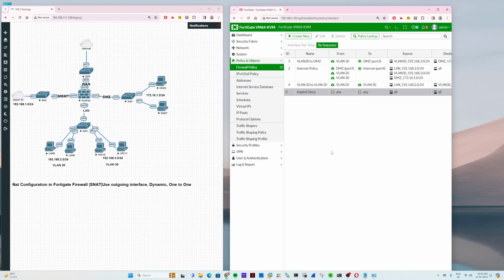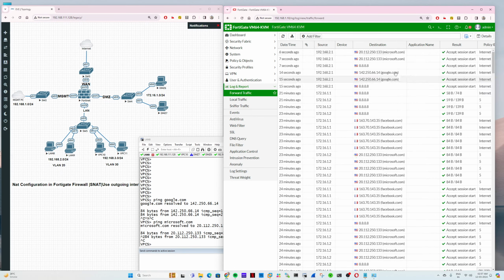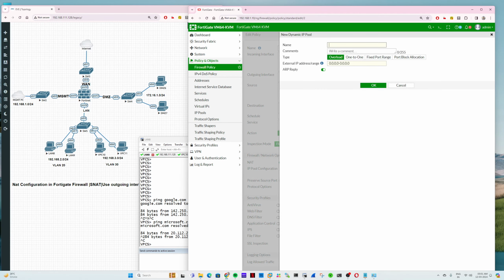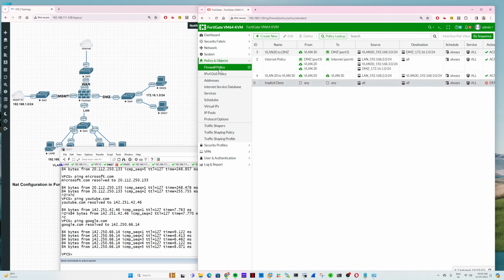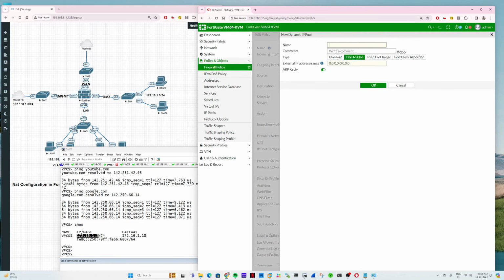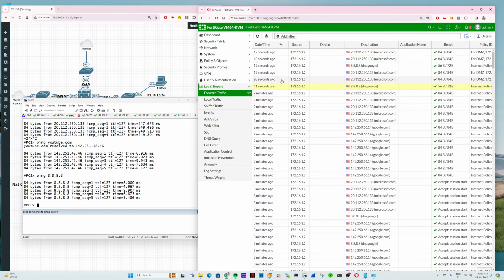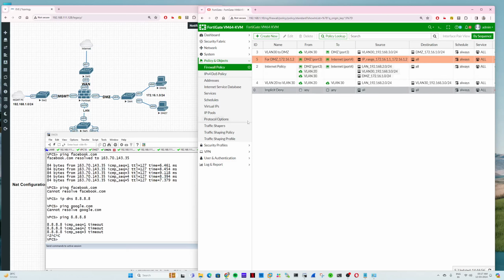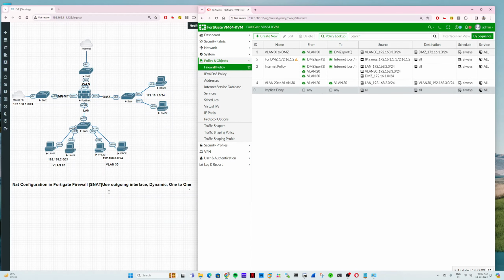DAY 3 | Nat Configuration in FortiGate Firewall | Use outgoing interface, Dynamic, One to One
"Welcome to our FortiGate Firewall Learning Playlist! Whether you're new or experienced, we've got you covered.